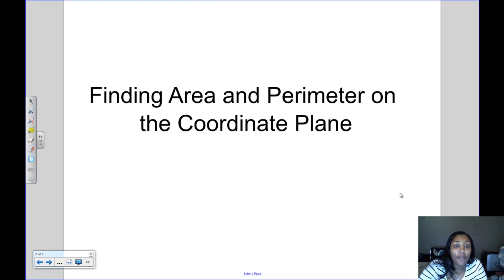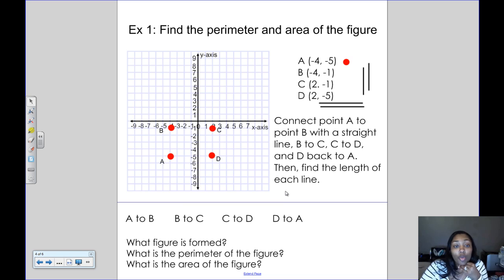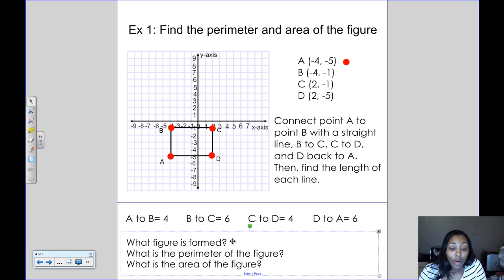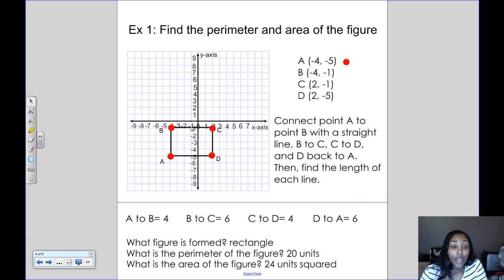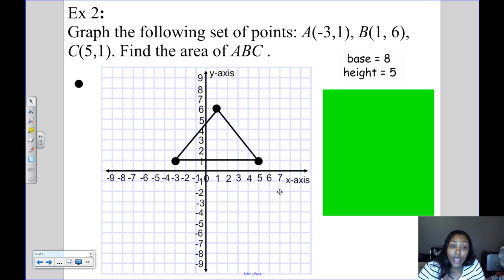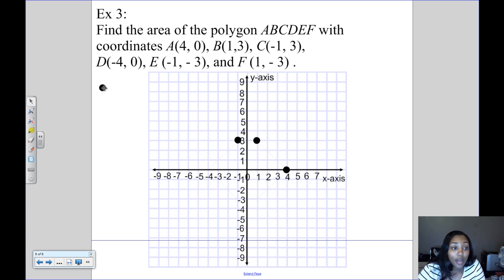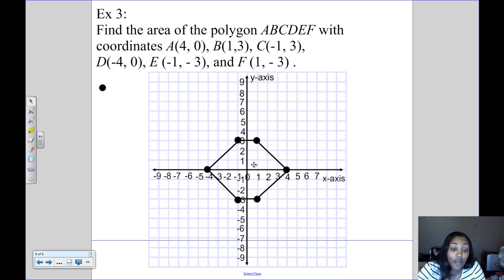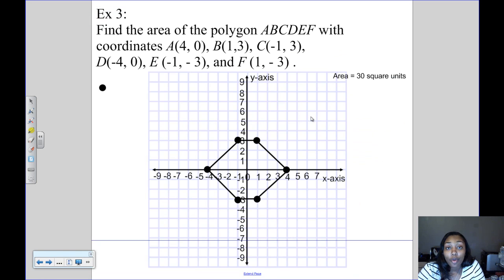Mrs Kingsberry- Area and Perimeter on the Coordinate Plane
How to find perimeter and area on the coordinate plane